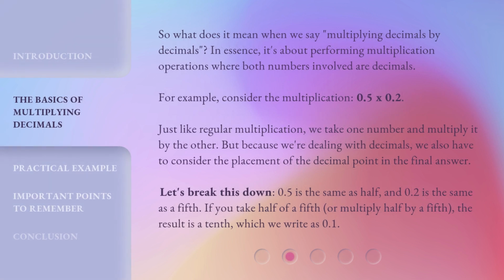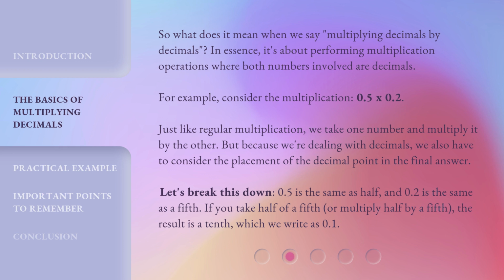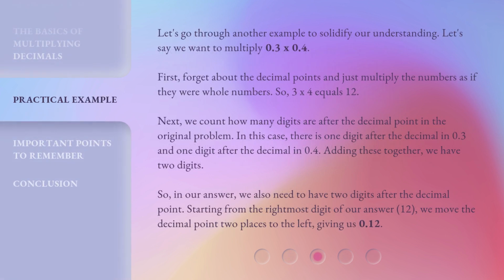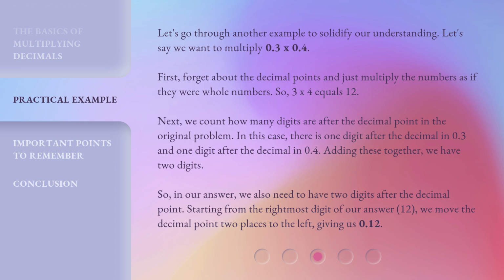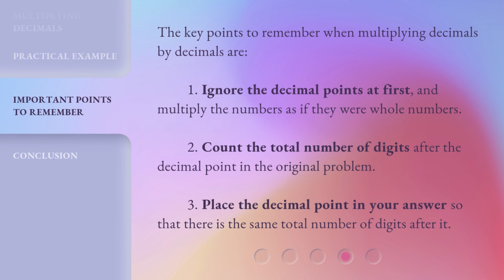Let's Dive into Decimal Multiplication Magic!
Mastering Decimal Multiplication: Easy as 1, 2, 0.1! • Learn how to multiply decimals by decimals in no time with this informative and engaging video tutorial. From the basics to practical examples, discover the simple steps to mastering this essential math skill. Don't let decimals intimidate you anymore - watch now and become a multiplication wizard!

00:00 • Introduction - Let's Dive into Decimal Multiplication Magic!
00:32 • The Basics of Multiplying Decimals
01:26 • Practical Example
02:24 • Important Points to Remember